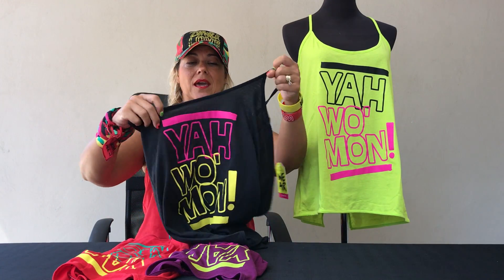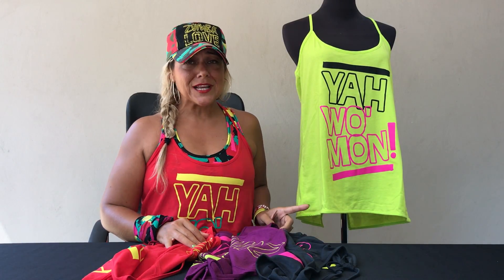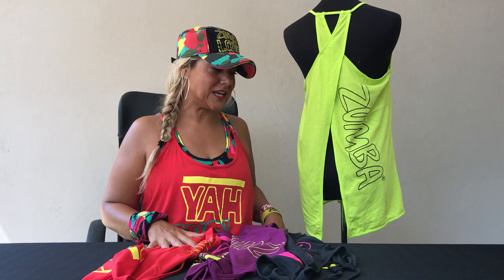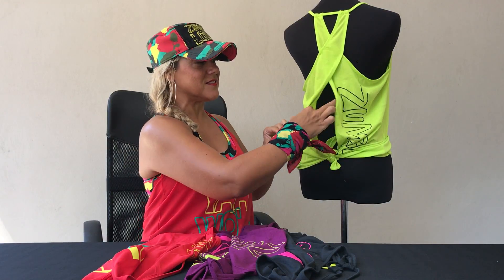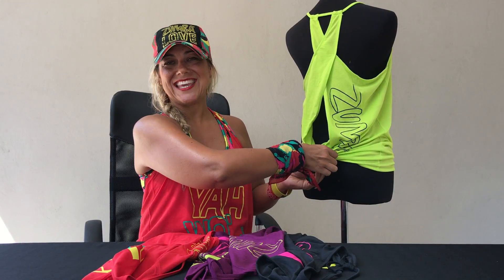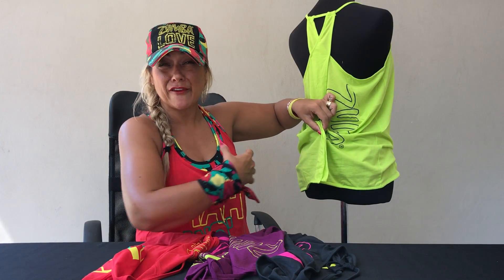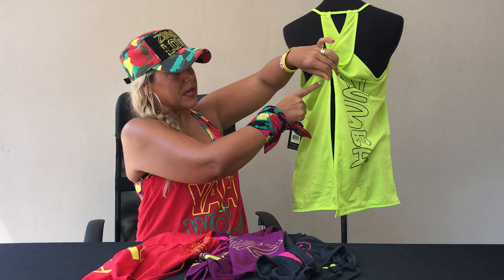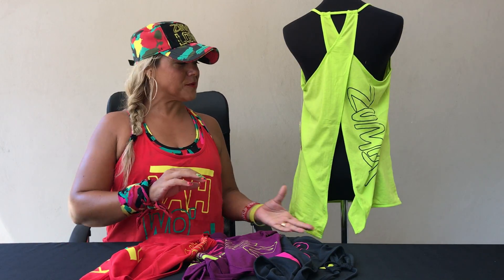Zumbashop Australia Zumbawear Yah Wo'Man Loose Tank Styling Tips Video